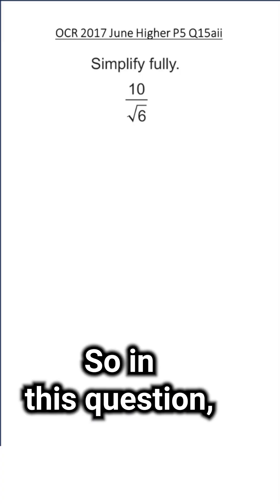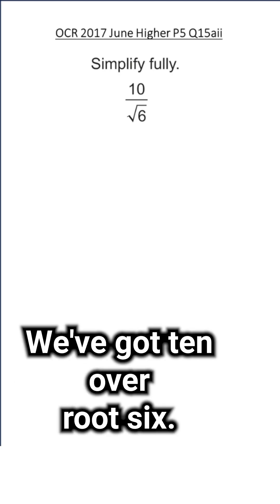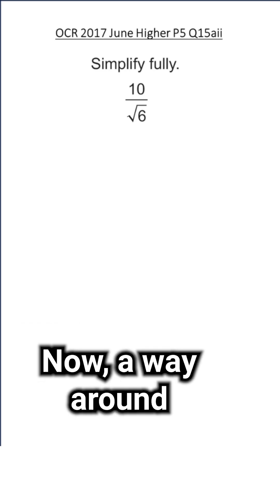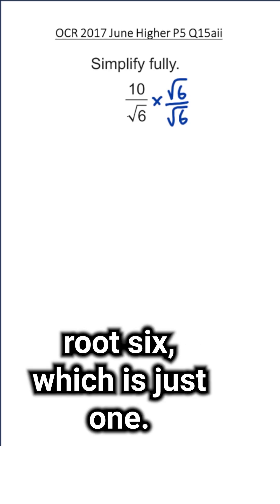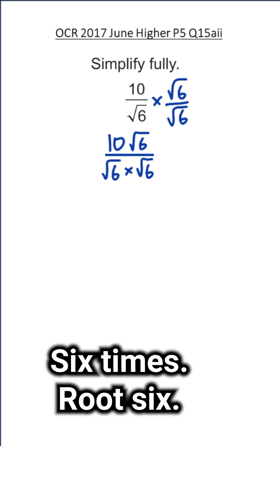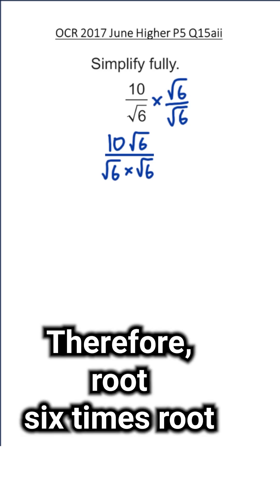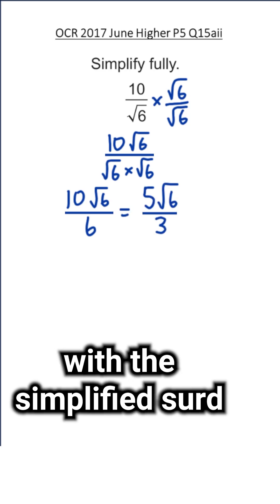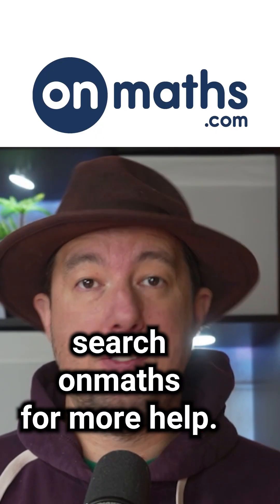Rationalise THAT denominator!